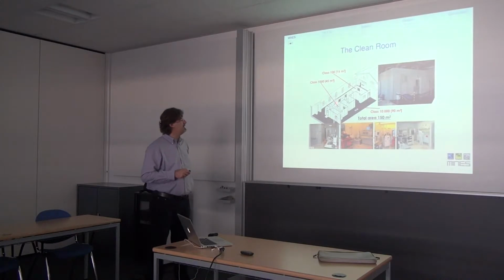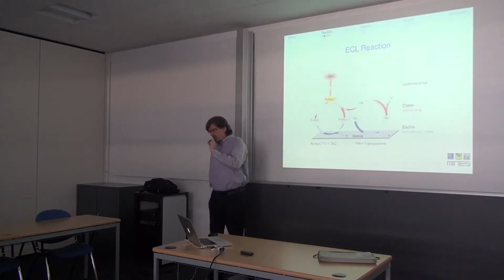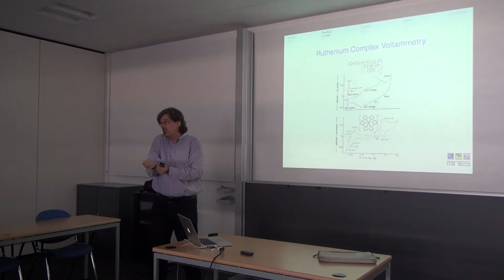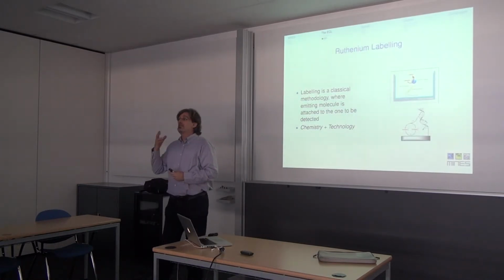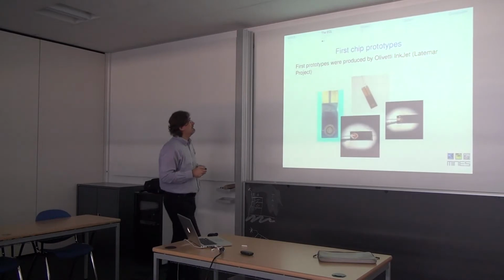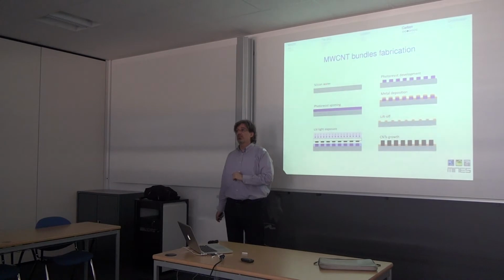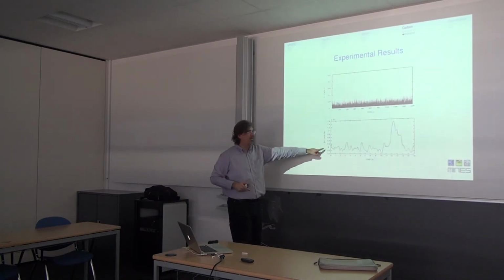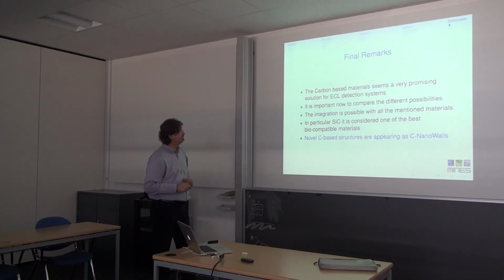ElectroChemiLuminescence for Sensing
Lecture held by Prof.Danilo Demarchi at HEIG-VD Yverdon, Switzerland. The seminar is enrolled in the framework of the European project NanoSkills